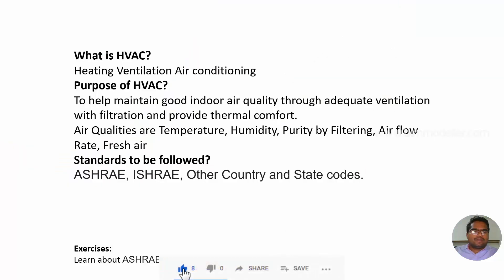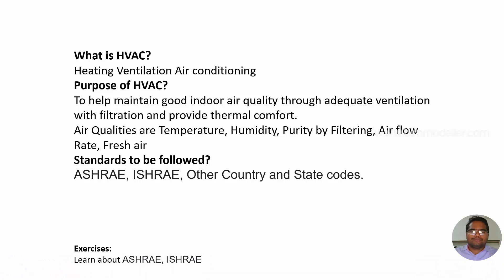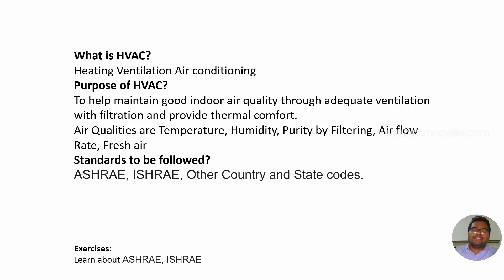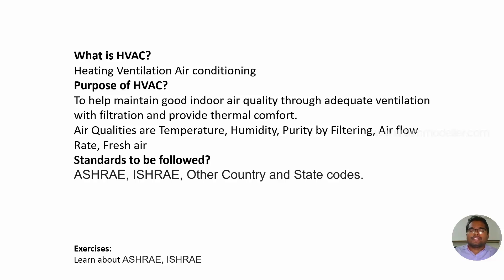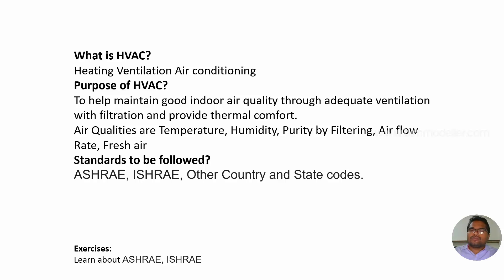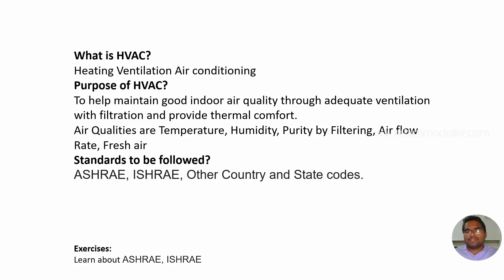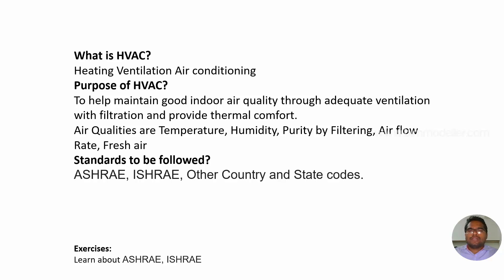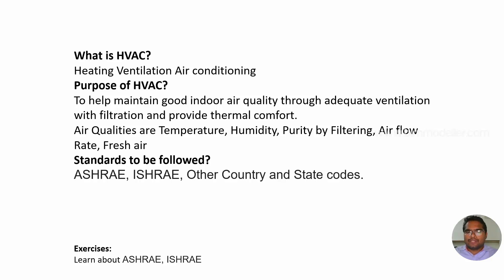Revit MEP Tutorial 14: Introduction to HVAC System and Types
Hello all,
In this video tutorial we are trying to explain what is HVAC system and their types. There are three, Which is Air based system, Water based System, Air - Water based system. We are explaining each type when to use them.
You will also learning what are the equipment's in HVAC.

00:00 - Introduction
03:36 - Types of HVAC System
06:10 - What is Air Based System
07:51 - What is Water Based System
10:06  - What is Air - Water Based System
11:03 - List of HVAC equipment's

Happy Learning!

Thanks!